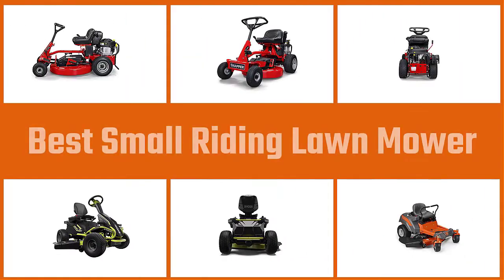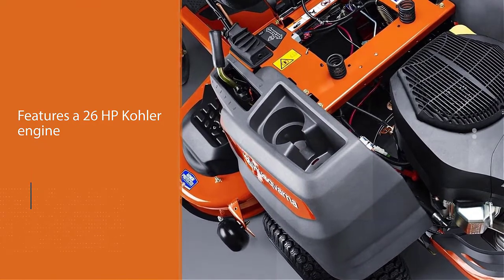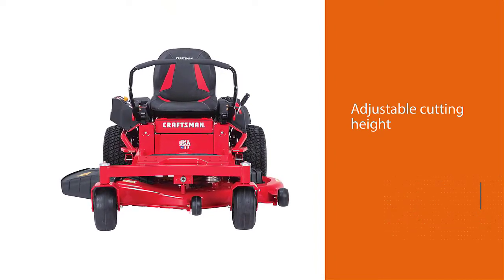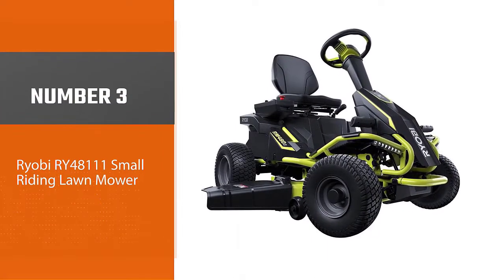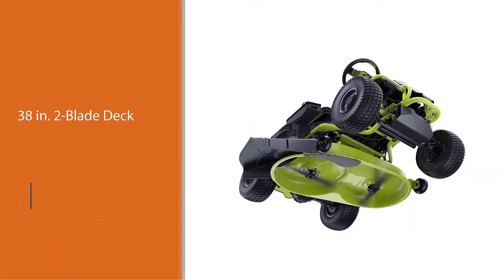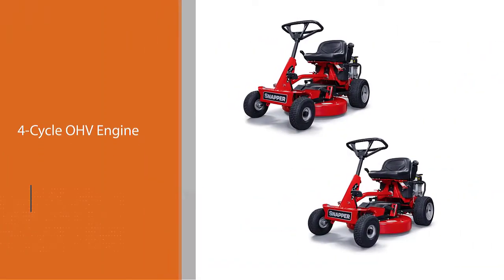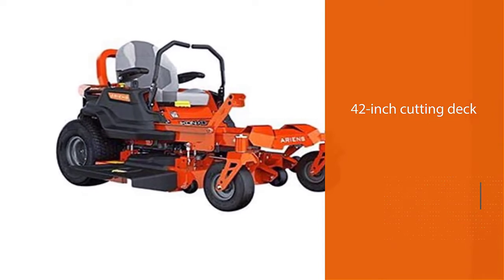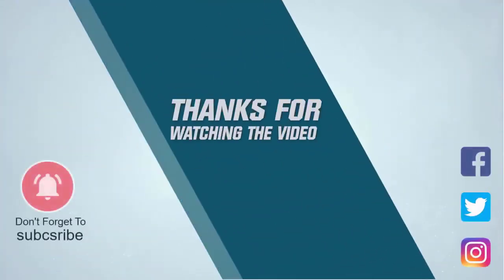Top 5 Best Small Riding Lawn Mower [Review in 2024] for Small Yard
Best small riding lawn mower featured in this Video:
NO. 1. Husqvarna Z254 Small Riding Lawn Mower
NO. 2. Craftsman 17ARFACQ091 Small Riding Lawn Mower
NO. 3. Ryobi RY48111 Small Riding Lawn Mower
NO. 4. Snapper 2911525BVE Small Riding Lawn Mower
NO. 5. Ariens 915213 Small Riding Lawn Mower

🕝Timestamps🕝
0:09 - Introduction
0:19 -Husqvarna Z254 Small Riding Lawn Mower
1:15 -Craftsman 17ARFACQ091 Small Riding Lawn Mower
2:11 -Ryobi RY48111 Small Riding Lawn Mower
3:07 - Snapper 2911525BVE Small Riding Lawn Mower
4:02 -Ariens 915213 Small Riding Lawn Mower

What Is a small riding lawn mower?
A riding lawn mower is also known as a tractor lawnmower or ride-on lawnmower. This mower is a must-have if you have a large lawn, especially over 2 acres or more. The perk of using a riding mower is that you don't need to manually drag down the mower across the lawn. These mowers are available in different designs, horsepower, and sizes. Like Rear Tine Tillers, they have powerful engines with a heavy-duty transmission for effectively mowing several acres.

What is the best small riding lawn mower?
If you are looking for the top small riding lawn mower, then you are in the right place. Because we are delivering the most relevant and necessary information about the tool. Literally, the Tool Wizard team read countless reviews from the real users, and make their own ranking based on the product features, value for the money, the reputation of the manufacturer.